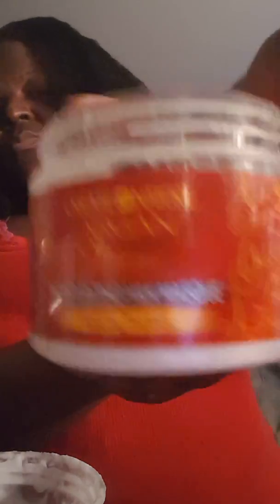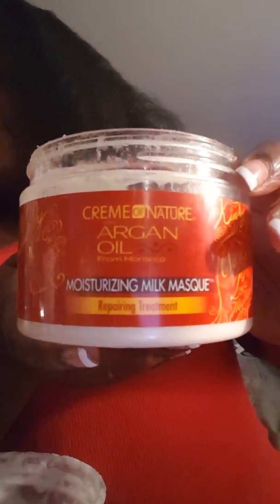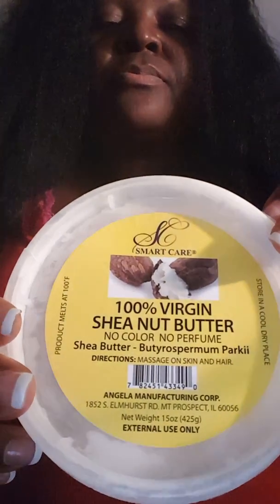How I Achieve my BraidOut